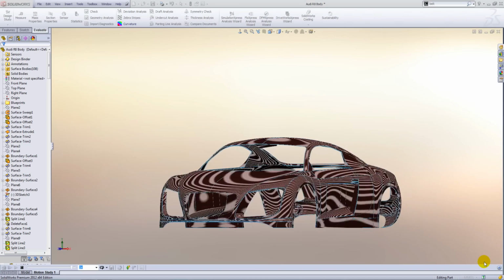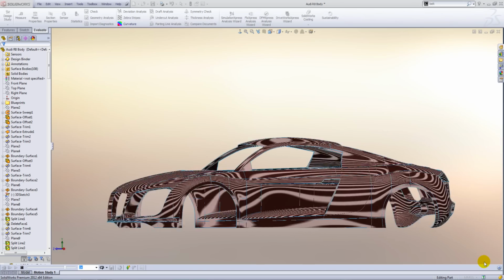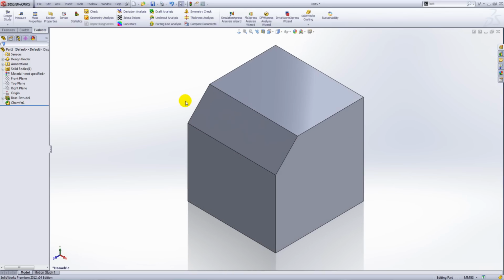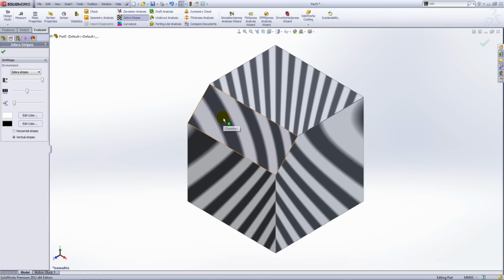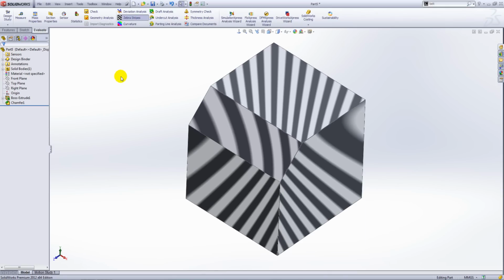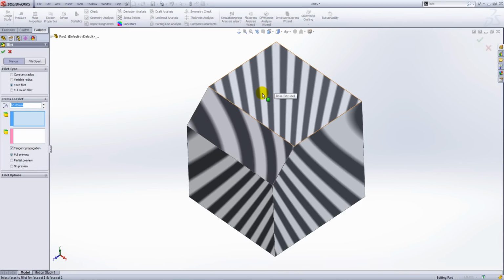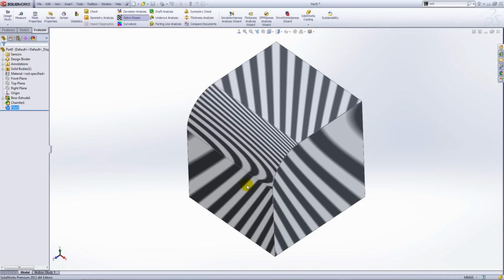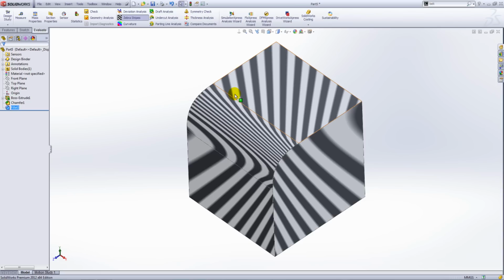Zebra Stripes in SolidWorks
Zebra stripes allow you to see small changes in a surface that may be hard to see with a standard display. With zebra stripes, you can easily see wrinkles or defects in a surface, and you can verify that two adjacent faces are in contact, are tangent, or have continuous curvature.